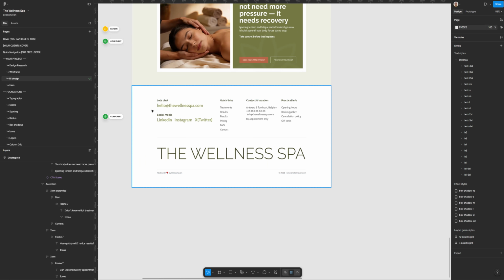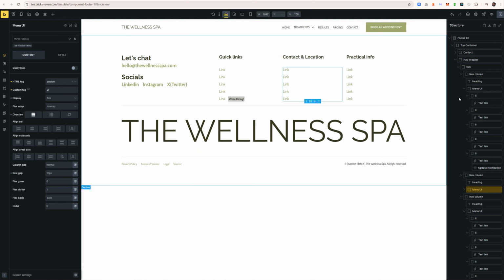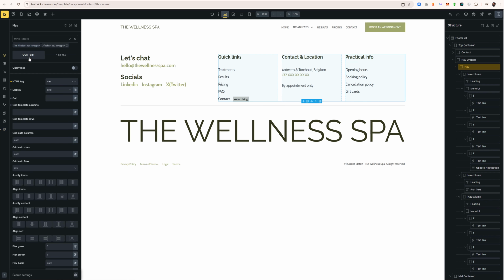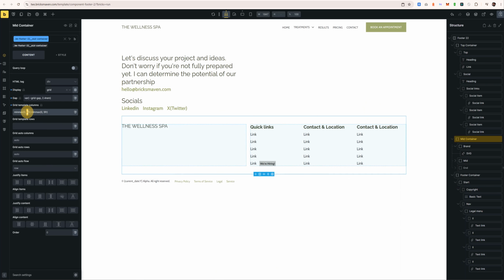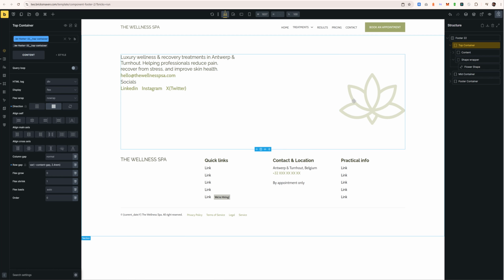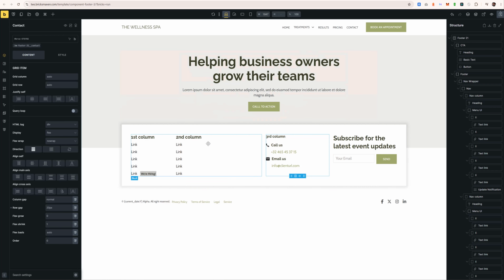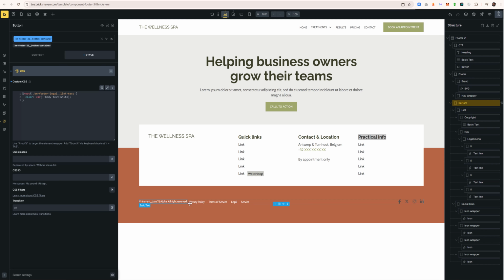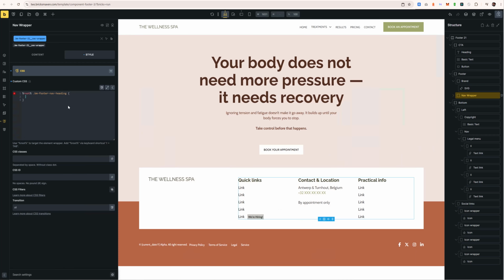Building Footer Sections - Developing A Wellness Spa Website in Bricksbuilder Part 40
In Part 40, I focus on building the footer sections for the one-page wellness spa website in BricksMaven, with the goal of completing all three footer designs by the end of the video. I customize Footer 23, Footer 22, and Footer 3 by updating the brand text to Wellness Spa, refining the headings and spacing, adding or removing columns such as quick links and practical information, and adjusting link colors together with hover styles.

I also work through several template-wide styling concerns by using root-based overrides for global classes. This includes refining elements such as the footer bottom section and social share link colors specifically for Footer 3 to ensure the styles remain isolated and consistent across the different footer variations.

Toward the end of the Loom, I mention that the next session will focus on consolidating everything together and building out the multi-page website. I also note that there may still be some Bricks-related issues to solve along the way, such as menu behavior or avatar-related inconsistencies.

Chapters:
00:00 Introduction and footer focus
02:43 Build first footer
12:59 Complete first footer
27:35 Begin third footer
36:07 Refine colors and spacing
40:14 Finish all footers
42:31 Assemble complete pages